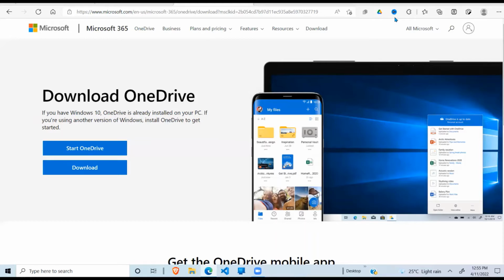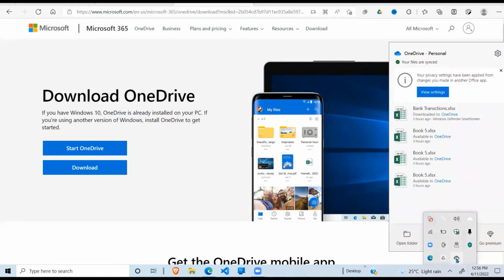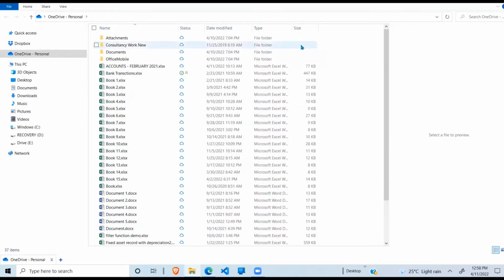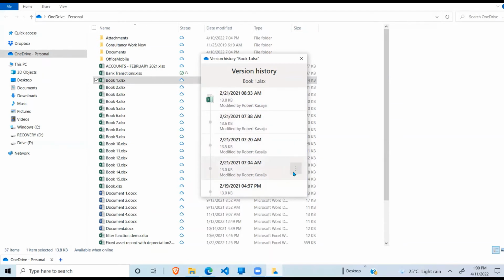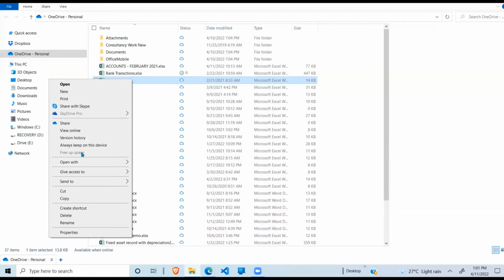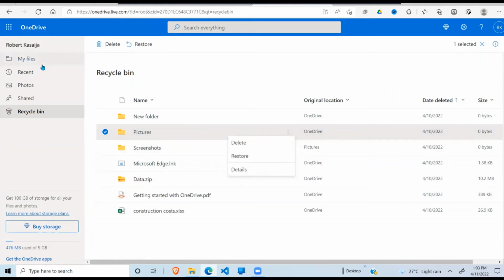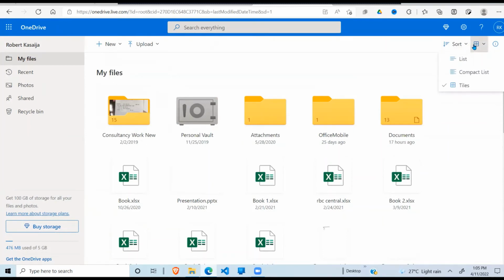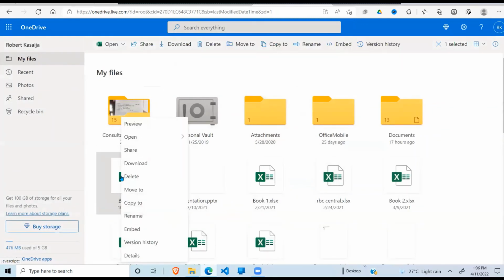Microsoft -One Drive. How to use one drive for cloud storage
This video explains the basic of OneDrive. It shows access of OneDrive on local pc machines, how to access OneDrive in the cloud, how to share files, create folders and files, delete files, free up space on local pc machine, storing a file only in the cloud and not pc . The benefit of cloud storage and much more.